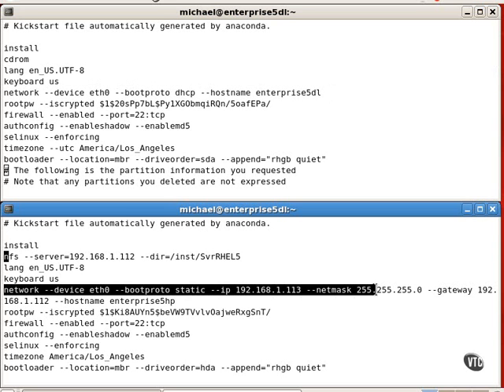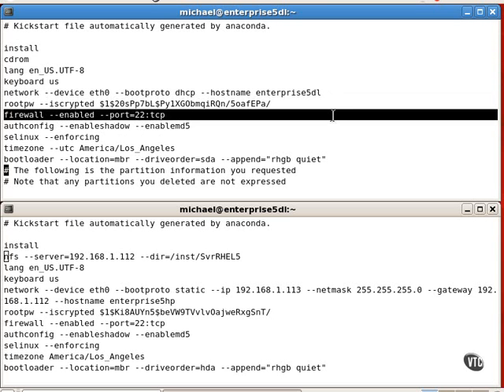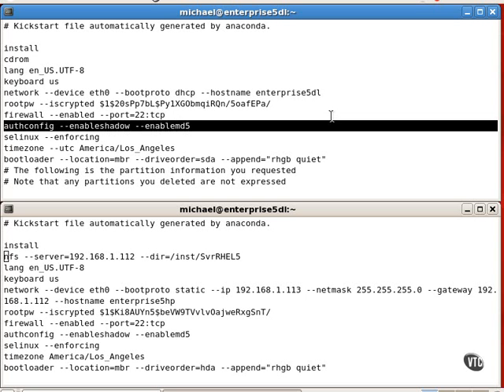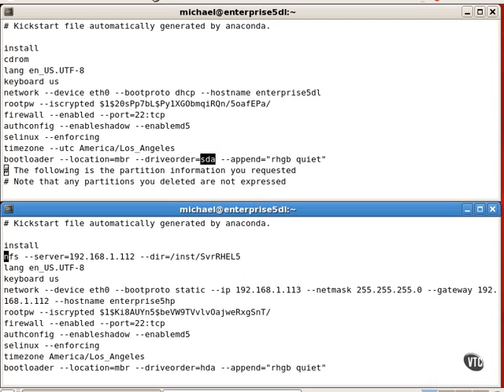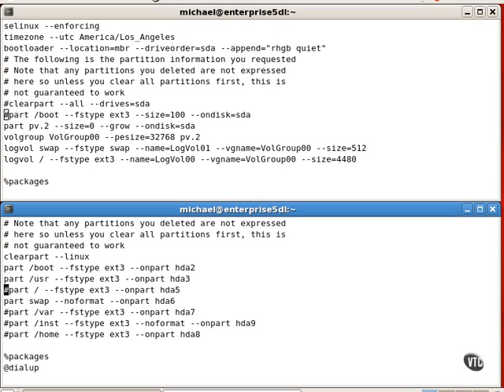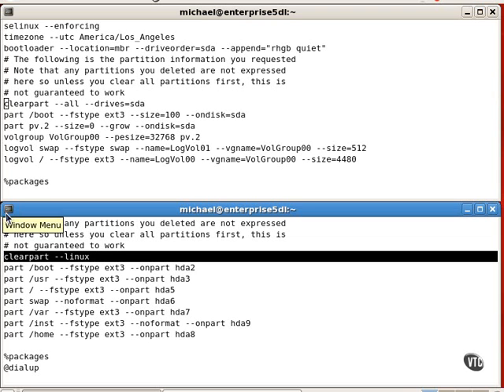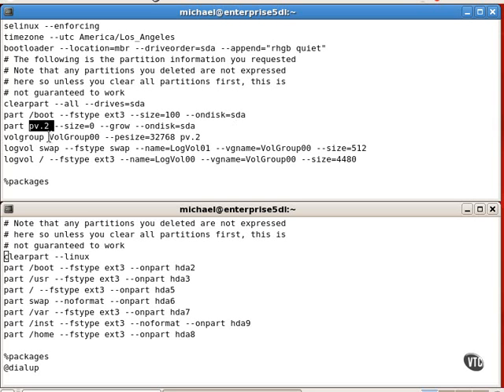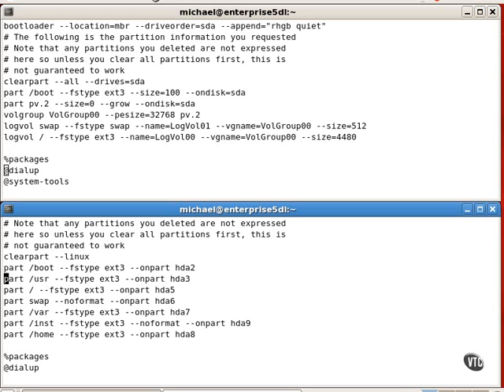06 Setting up a Kickstart File